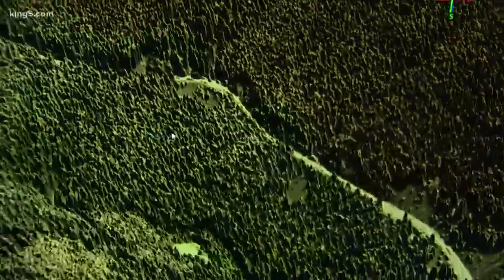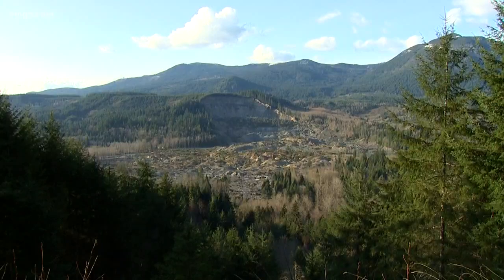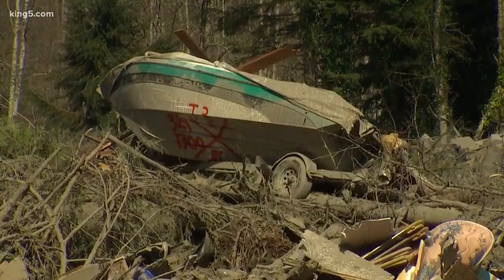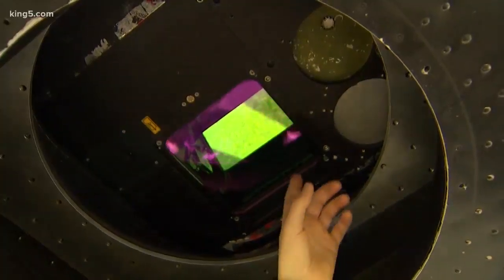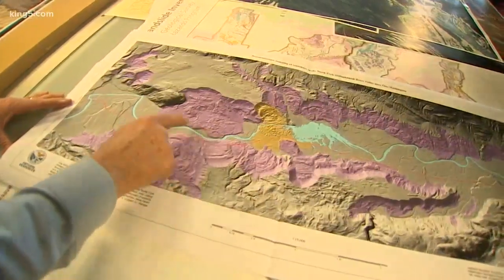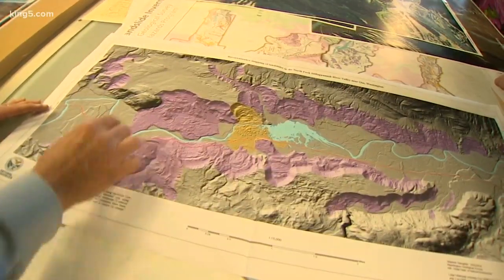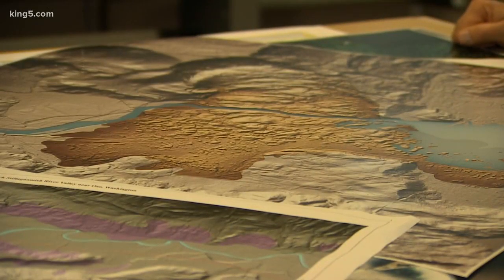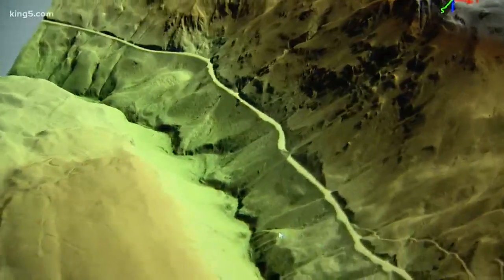Mapping landslide risks across the country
Congress is considering a nationwide landslide preparedness bill, but that work has already been going on here in Washington for years. And by late next year, nearly three quarters of the state will be mapped for landslide risks by air. KING 5's Glenn Farley has the details.